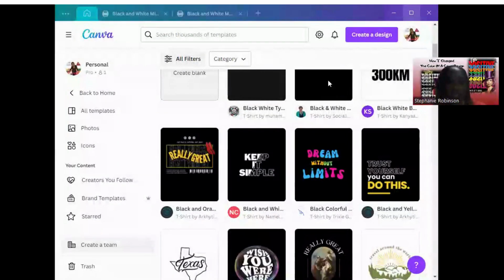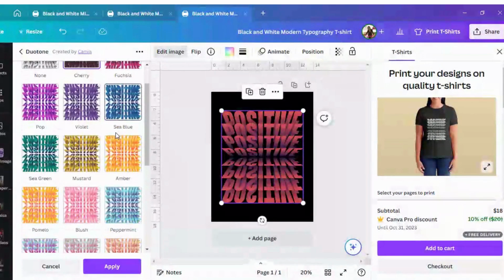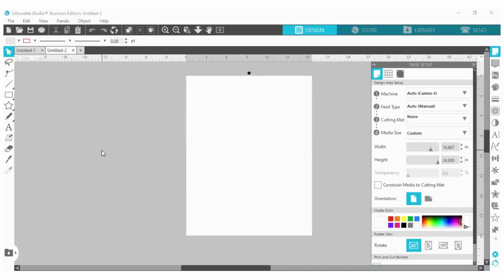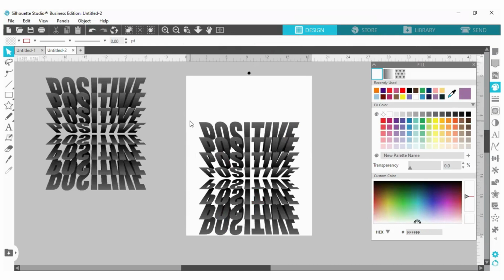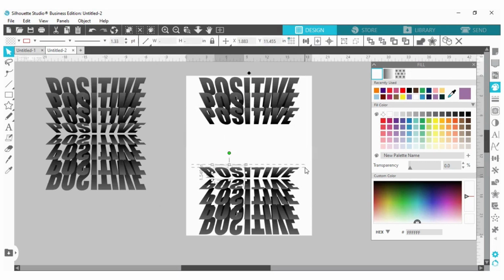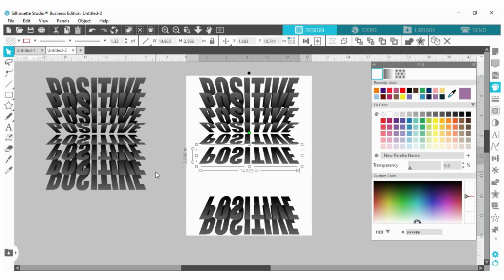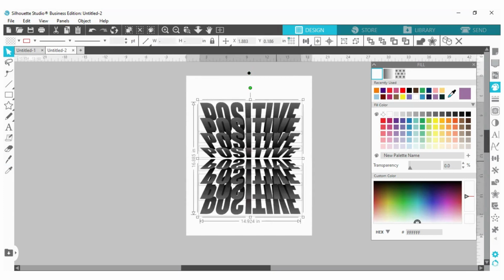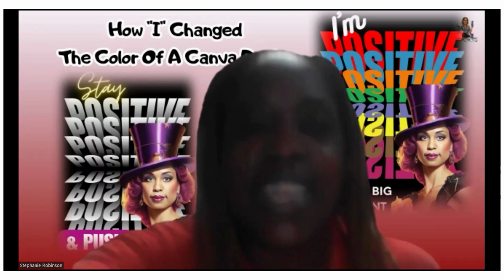Color Change Canva POSITIVE Topography Design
ANY money received will be used to buy materials for this channel.

This does not make any changes for you to the terms or prices of items listed in the store. Double J Graphix By STEF will not have access to any of your customer information including whether you purchased or not nor will it alter your experience while visiting Amazon. THANK YOU IN ADVANCE 😃😃